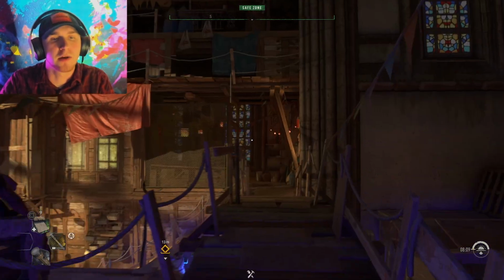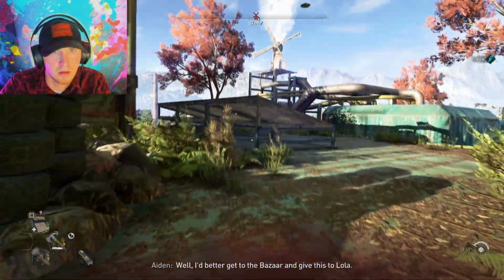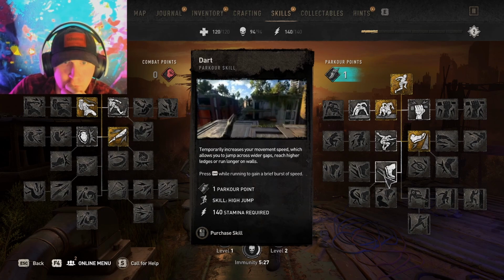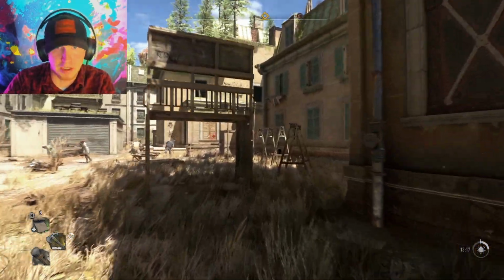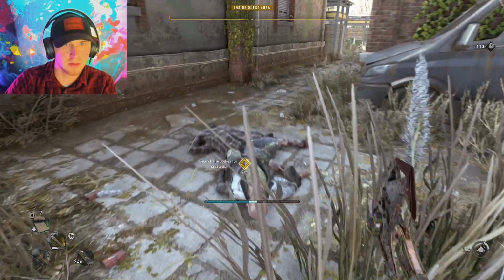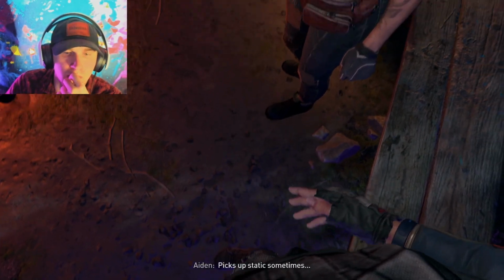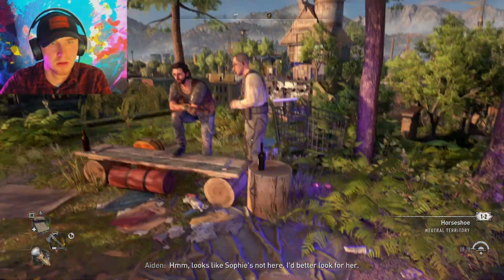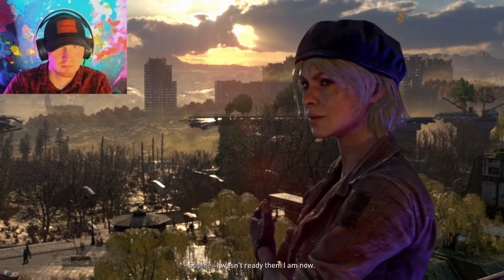Aitor has my Back! | Dying Light 2 - Part 11